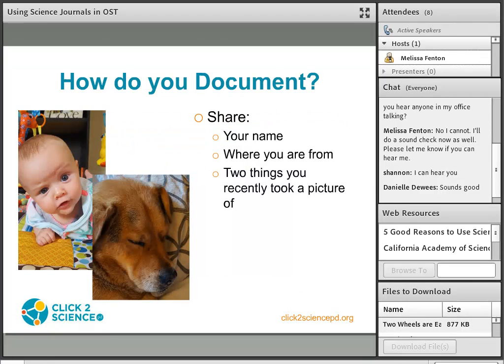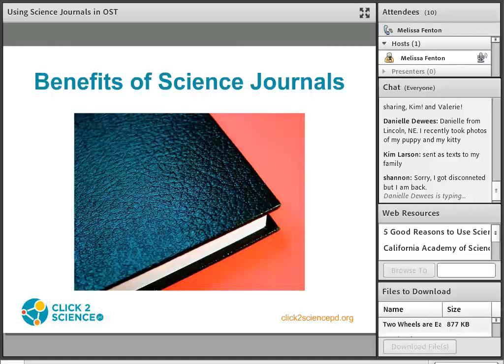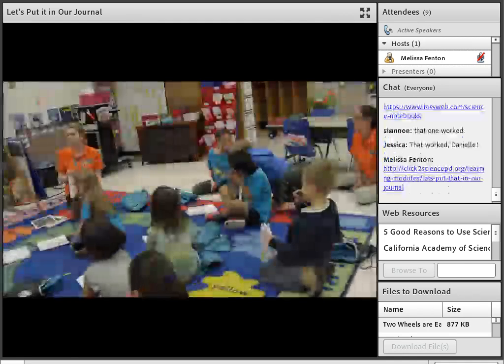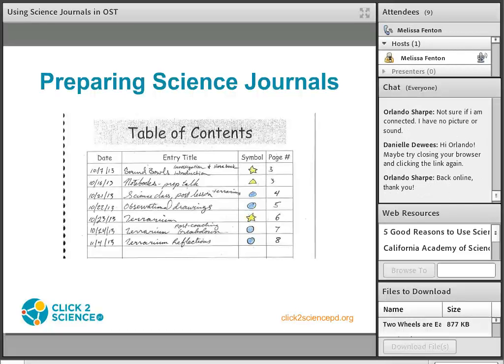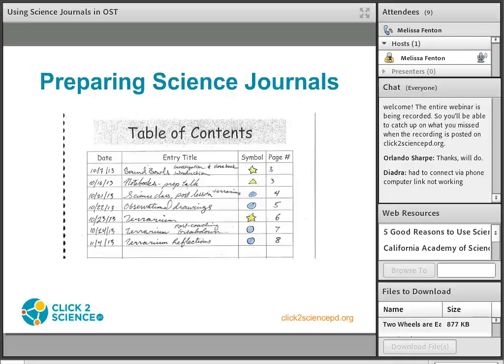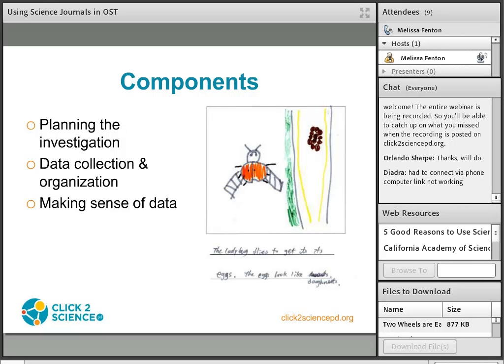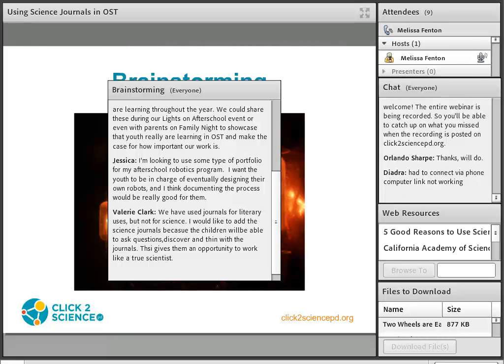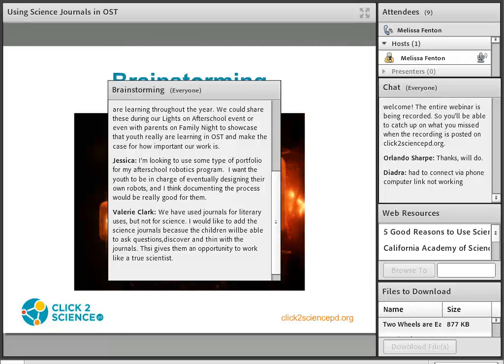Using Science Journals in OST 09/14/16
In this webinar, Click2SciencePD shared resources and strategies for using science journals and notebooks in your OST program. Learn how you can use science journals to help youth document and reflect upon their STEM learning.